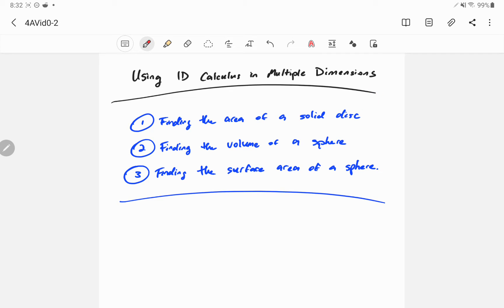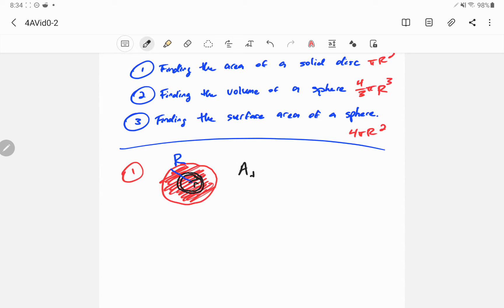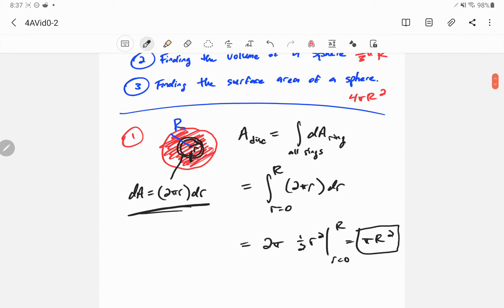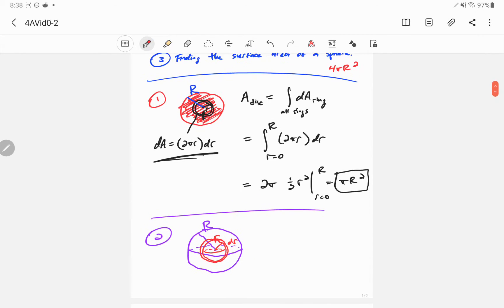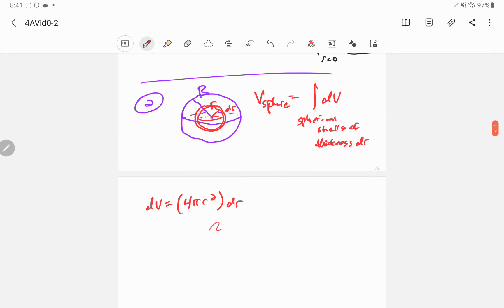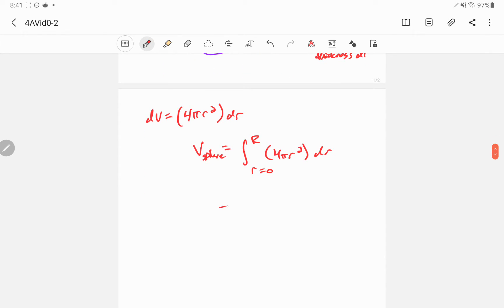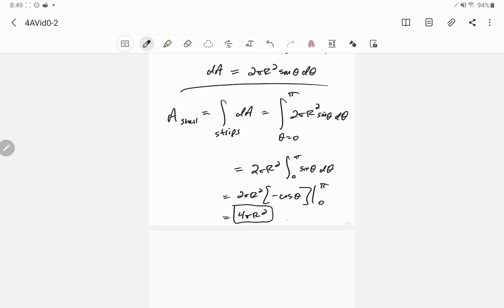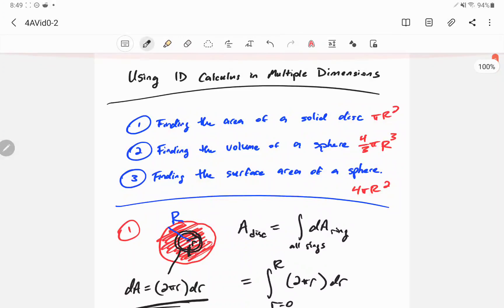4AVid0 2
Using 1D Calculus in Multiple Dimensions